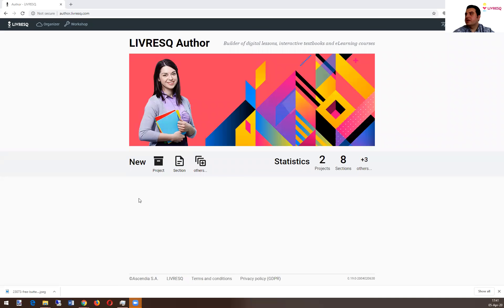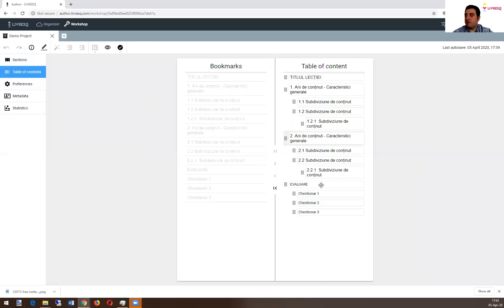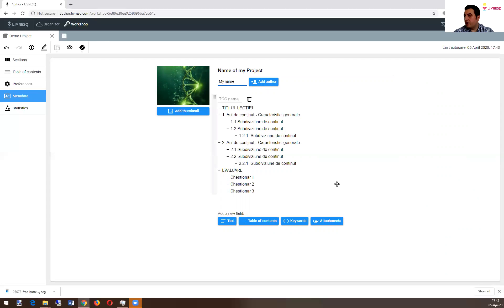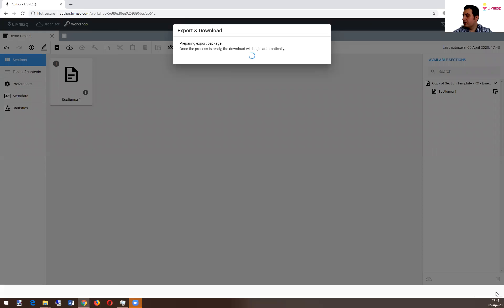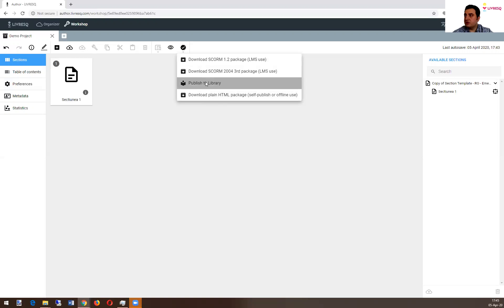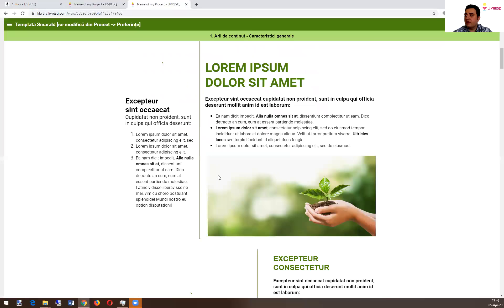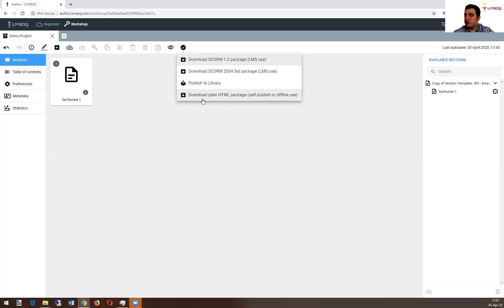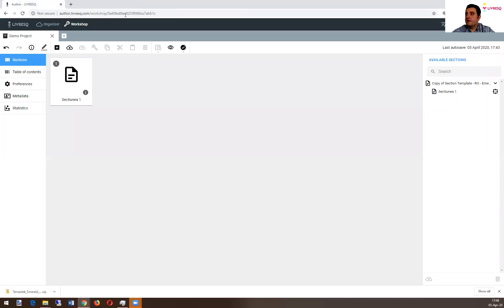How to Publish a project from LIVRESQ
Ready to show your eLearning course or interactive lesson to the world? One more step - publishing. Follow this guide to understand the export possibilities.

LIVRESQ is an eLearning Authoring Tool. With it you can create eLearning courses and interactive lessons. Everything is done online, you do not have to download or install anything.